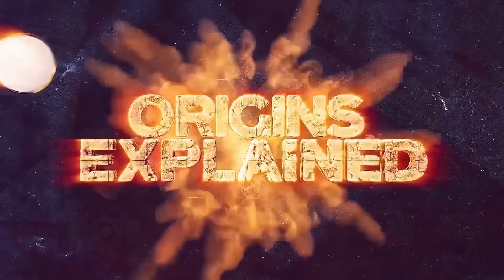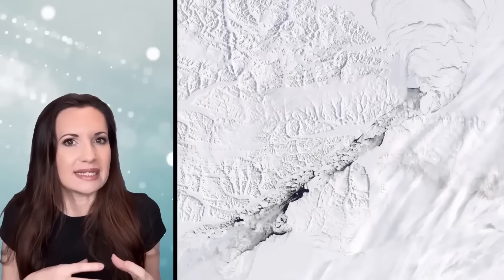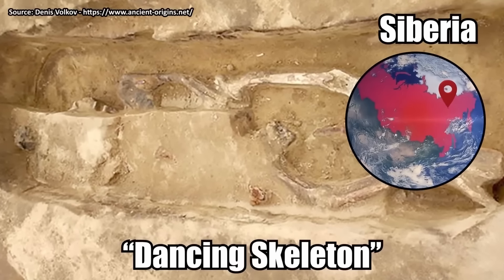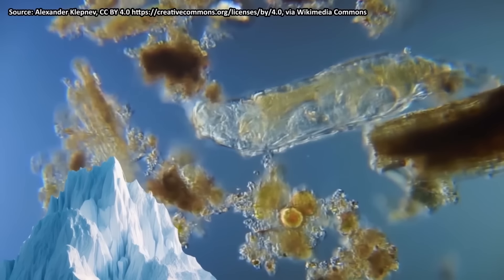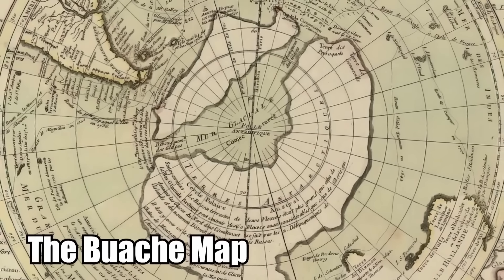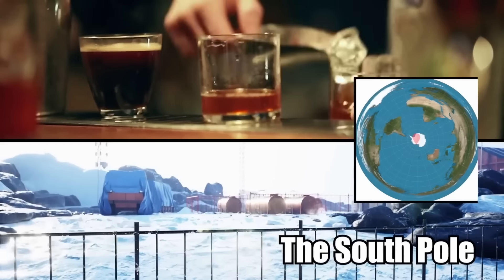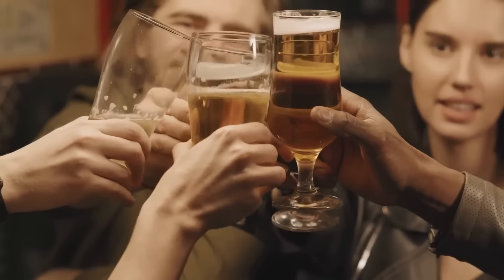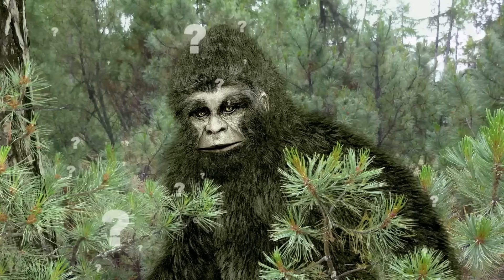Most BIZARRE Controversial Discoveries That Are Hard To Believe